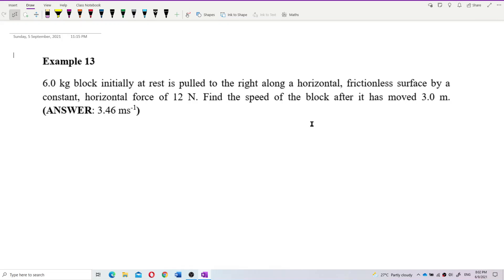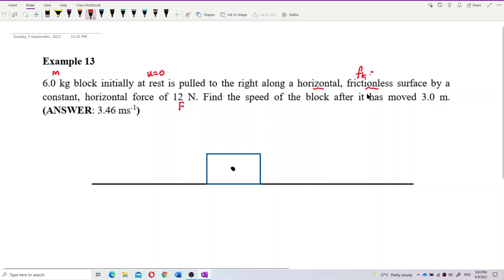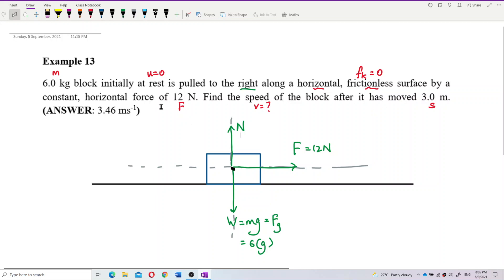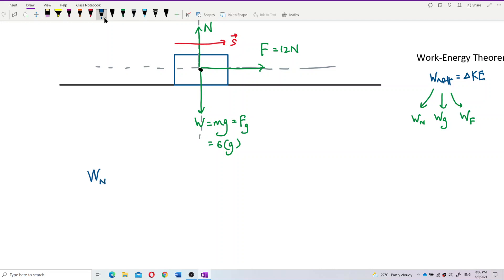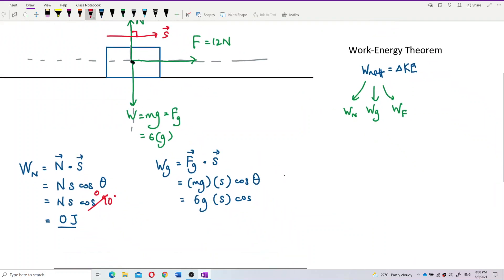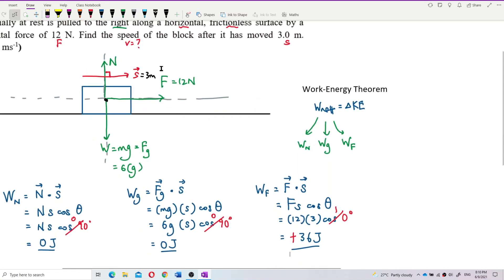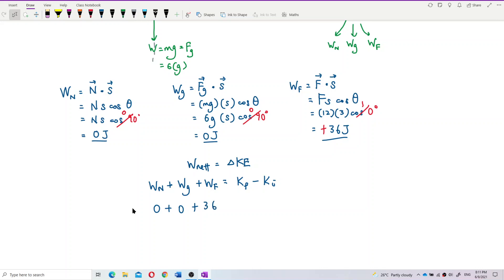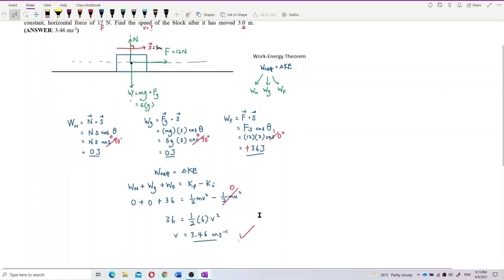Matriculation Physics: Energy and Conservation of Energy (Q11)